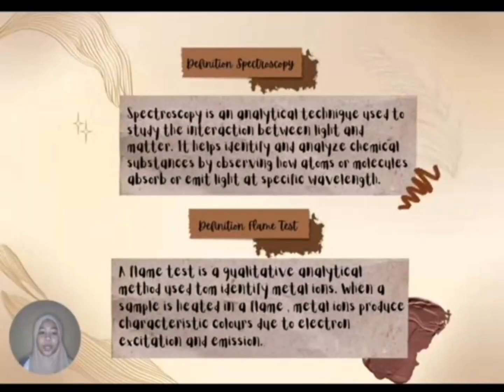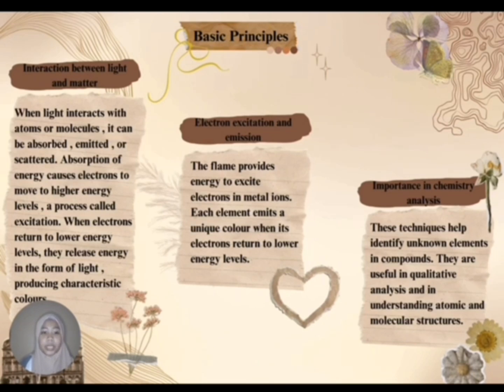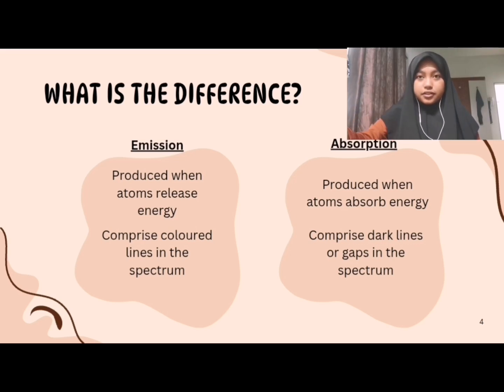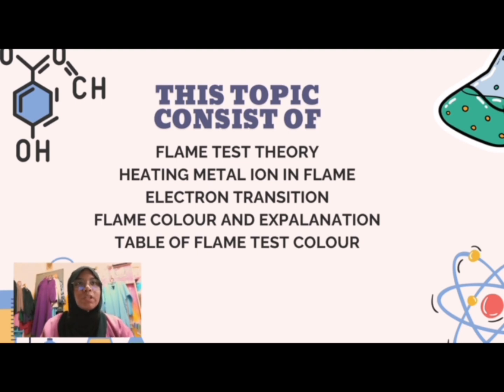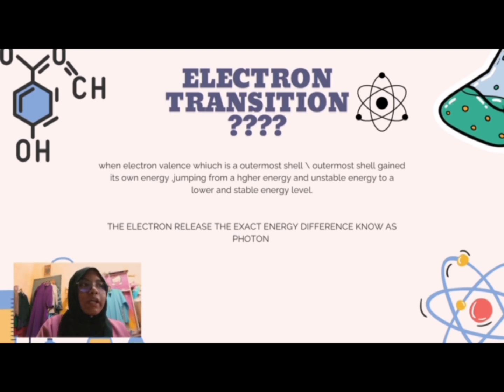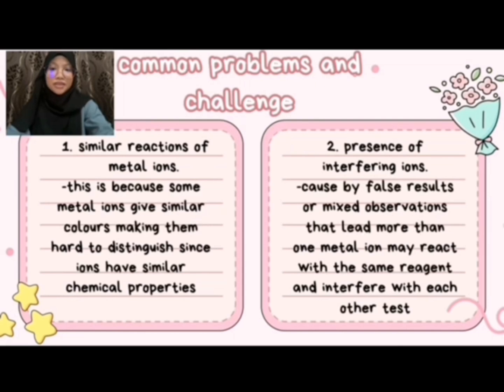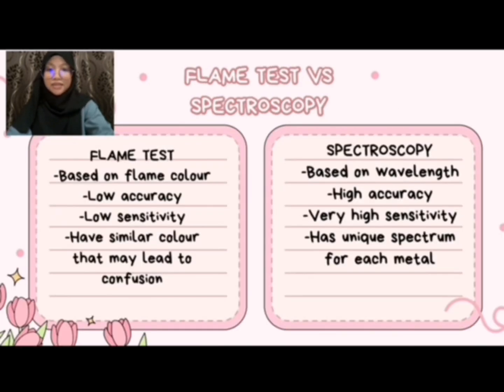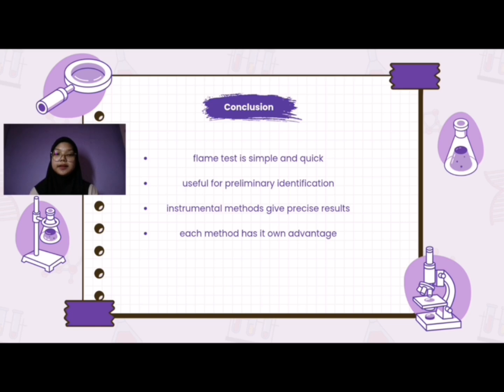CHM131_AS1201I_Spectroscopy and Flame Test Presentation